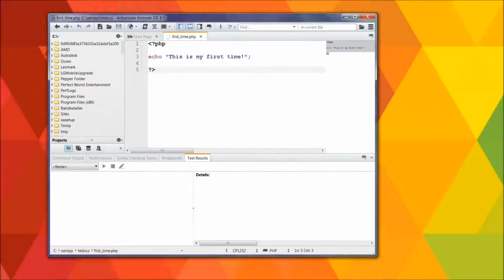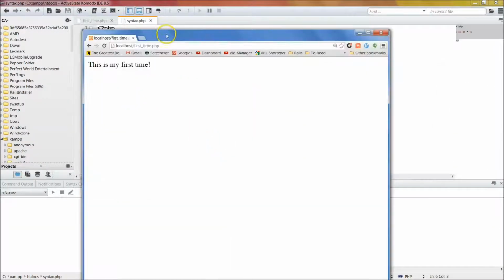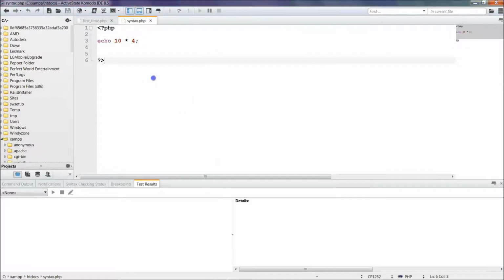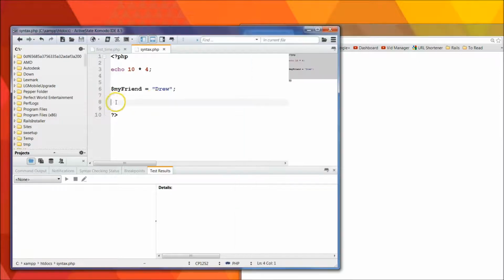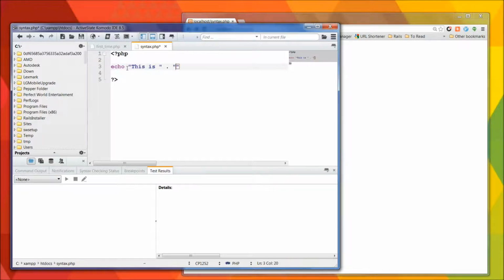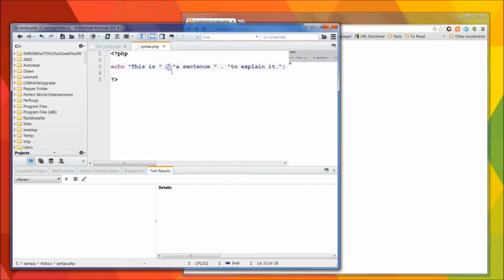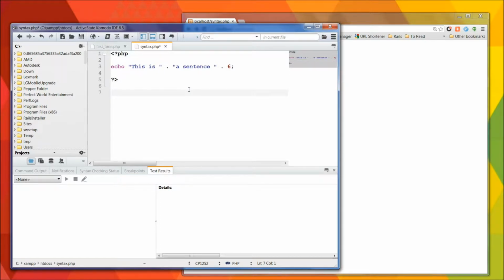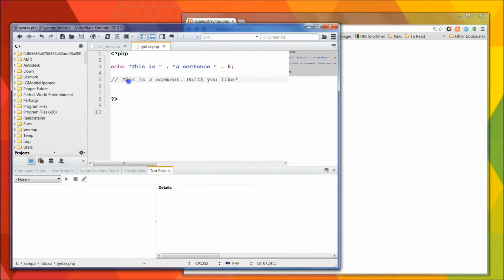PHP Programming - 2 - PHP Basics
PHP tutorial. Basic Syntax. How to do math in PHP. Concatenation in PHP. How to write a comment in PHP. How to write a sentence in PHP. How to output a string in PHP.